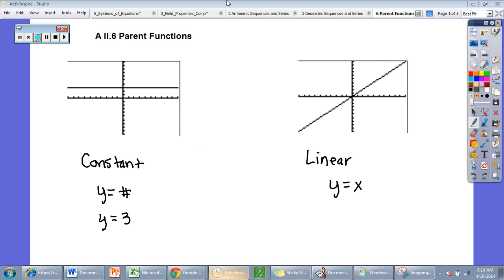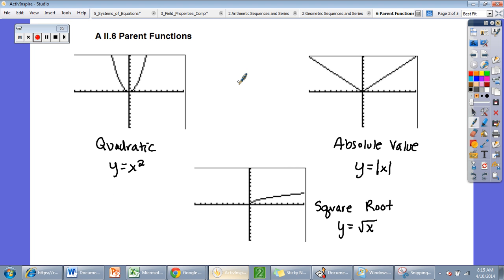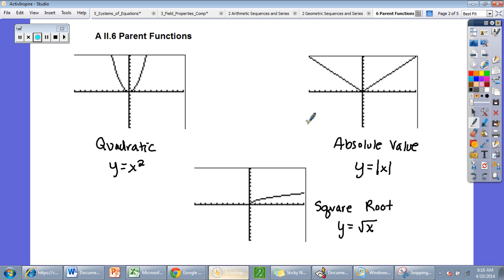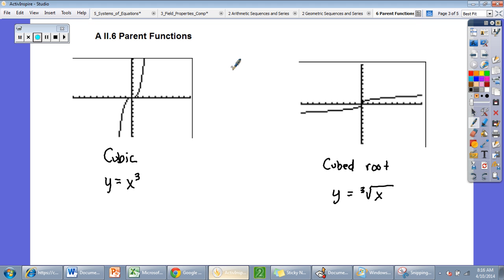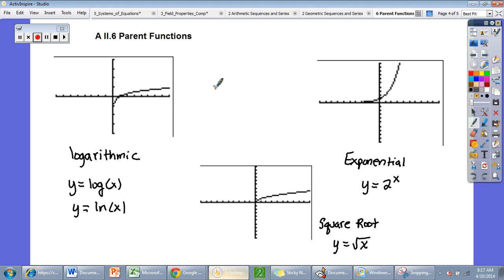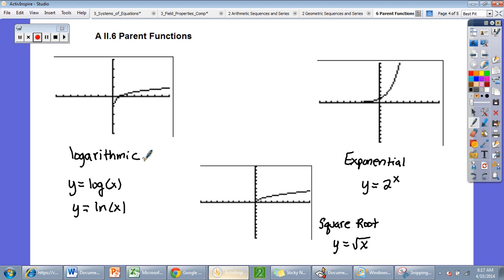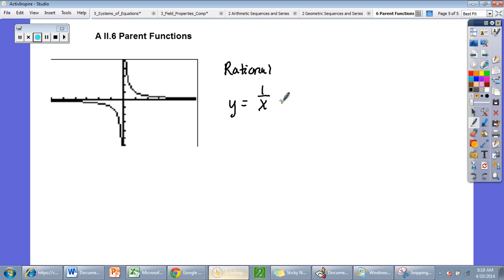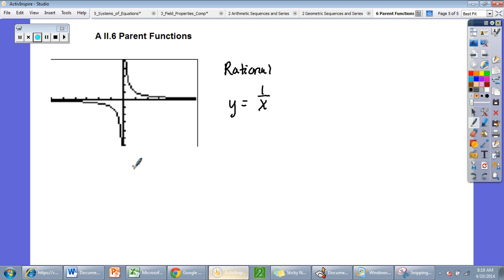6 Parent Function Shapes